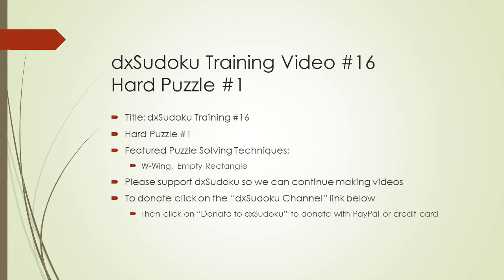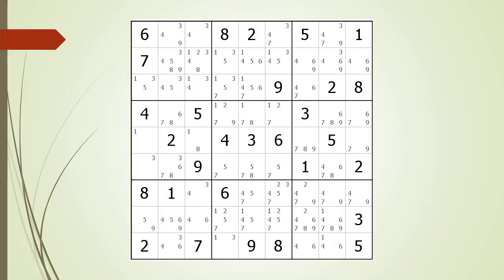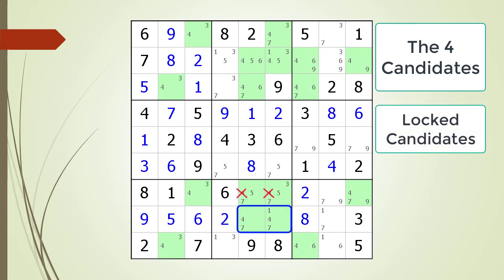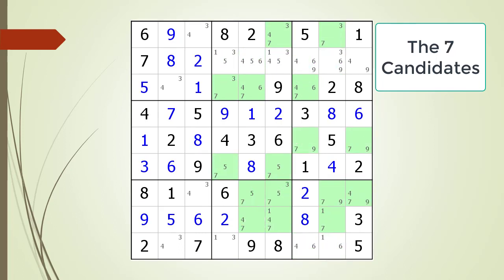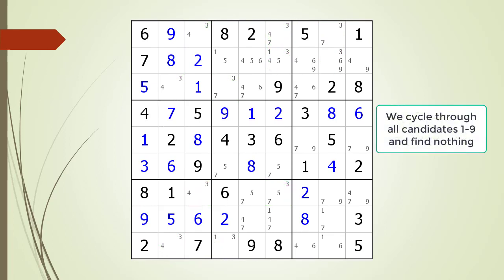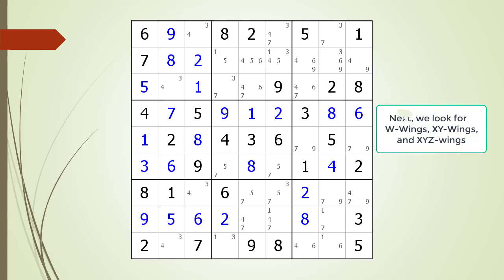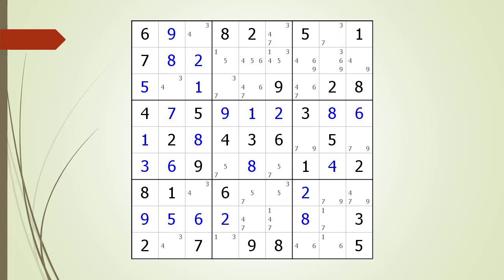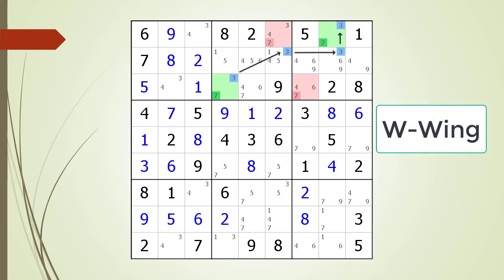dxSudoku #16 Hard Puzzle #1 W-Wing, Empty Rectangle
In this video the hard puzzle #1 will be solved step-by-step.   This puzzle shows a Empty Rectangle and W-Wing puzzle solving techniques in action.